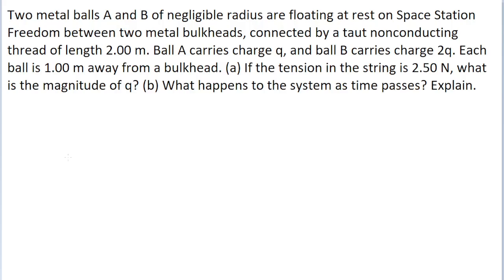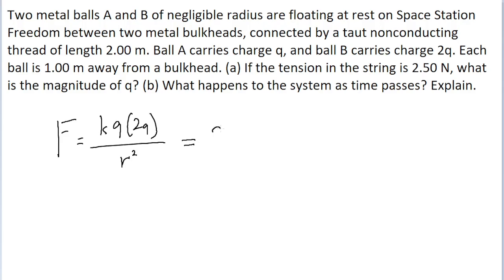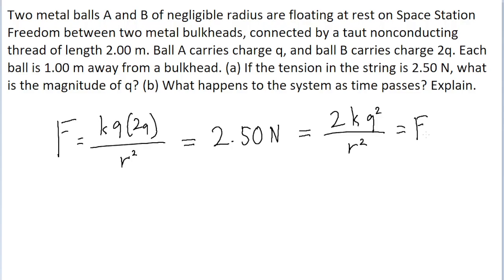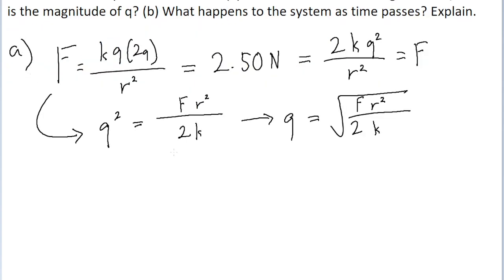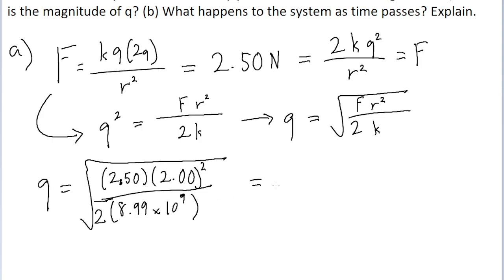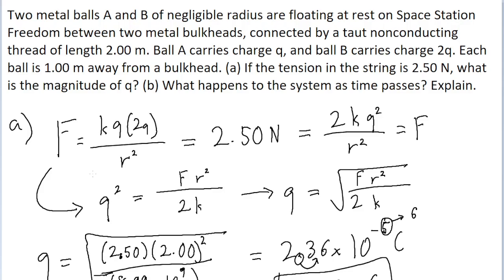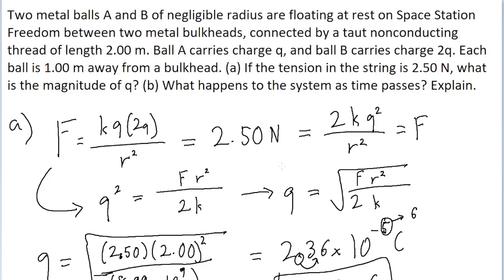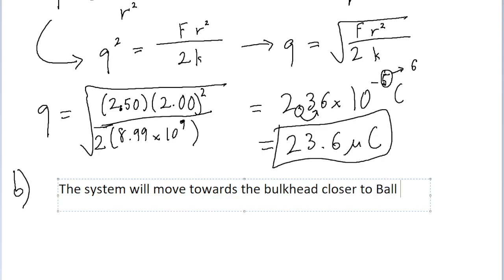Two metal balls A and B of negligible radius are floating at rest on Space Station Freedom between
Two metal balls A and B of negligible radius are floating at rest on Space Station Freedom between two metal bulkheads, connected by a taut nonconducting thread of length 2.00 m. Ball A carries charge q, and ball B carries charge 2q. Each ball is 1.00 m away from a bulkhead. (a) If the tension in the string is 2.50 N, what is the magnitude of q? (b) What happens to the system as time passes? Explain.